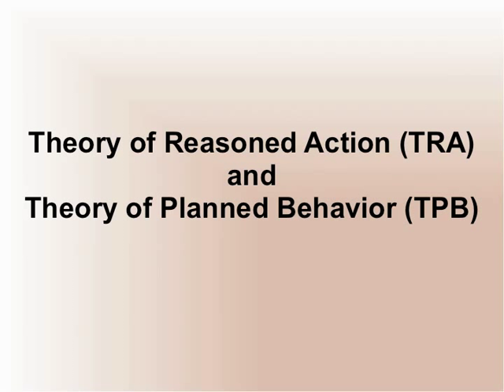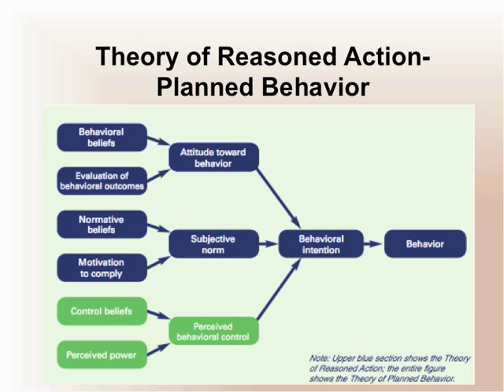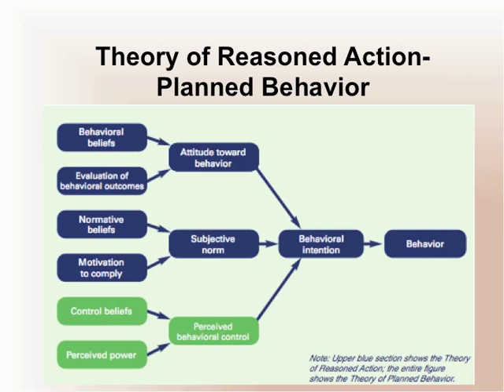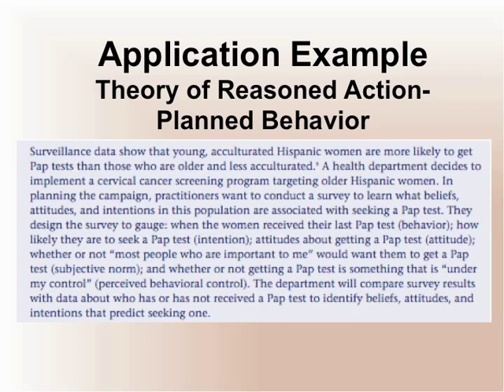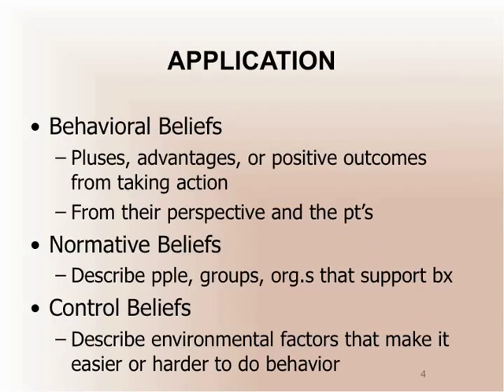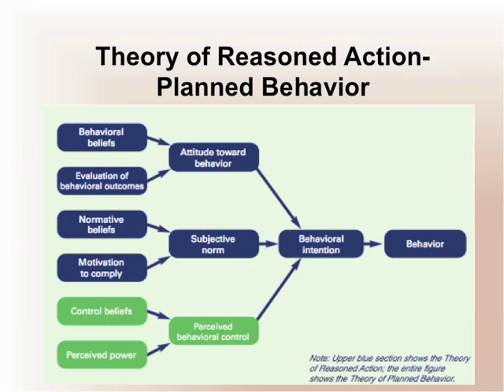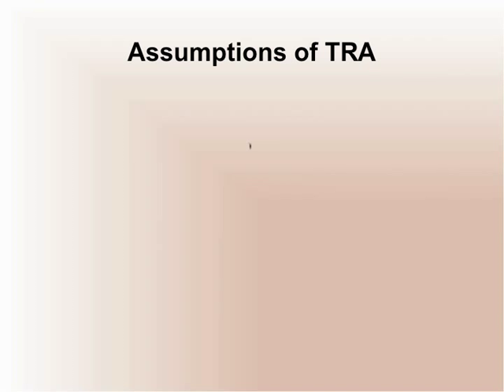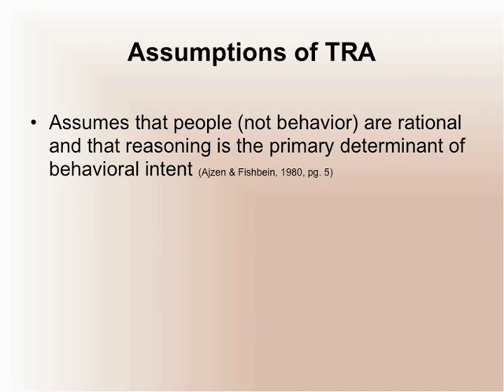Health 335: Theory of Reasoned Action 1.mov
This is the 1st of 4 TRA/TPB videos.